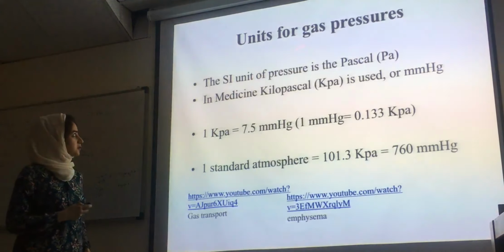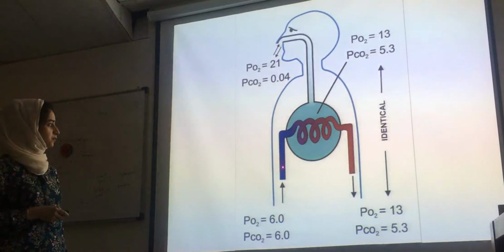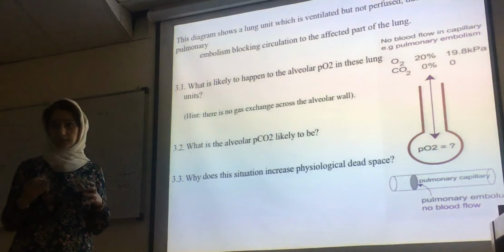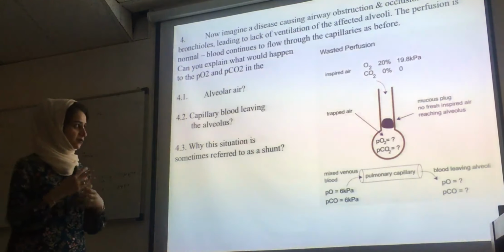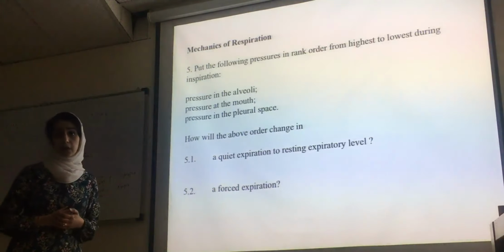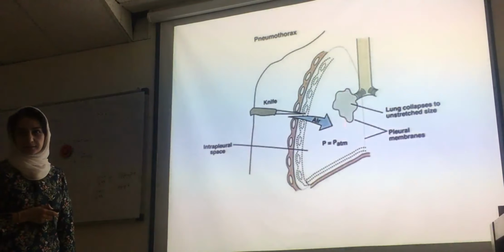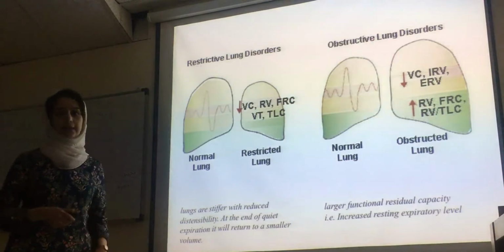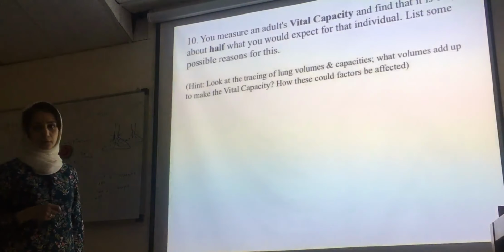Ventilation and Mechanics of Breathing Exercise (Part-1)